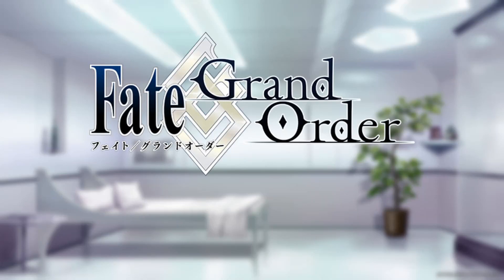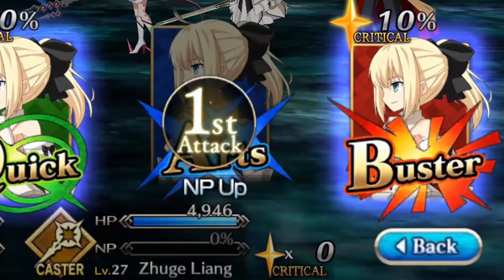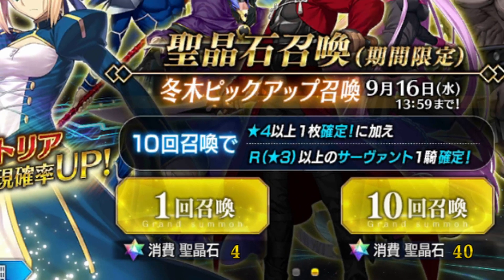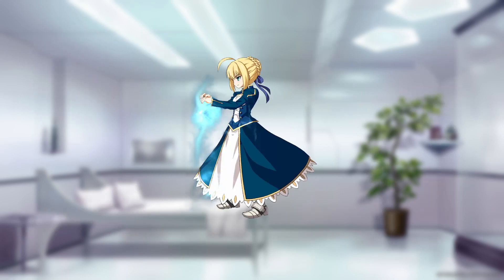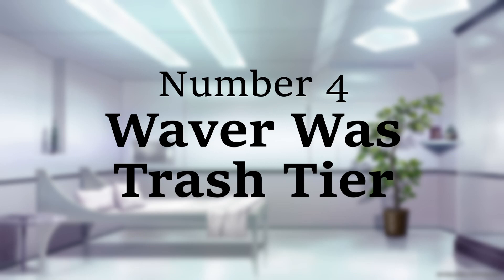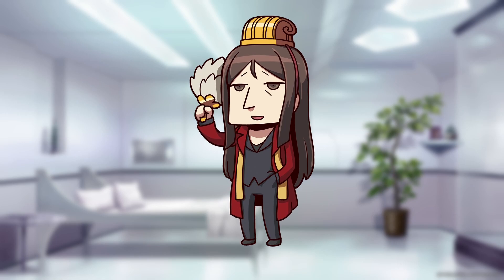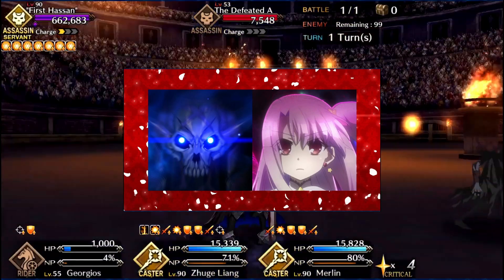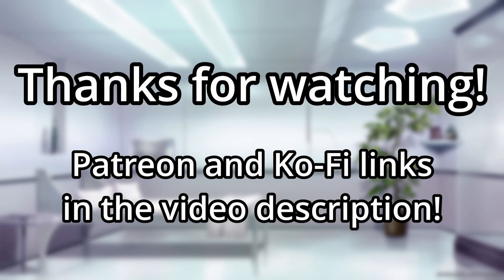Fate/Grand Order Tips and Trivia: 5 fun facts about the game's history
This game has undergone a lot of changes over the years, so I thought it'd be fun to share some trivia about it with newer players. Like Waver being terrible at launch in JP.